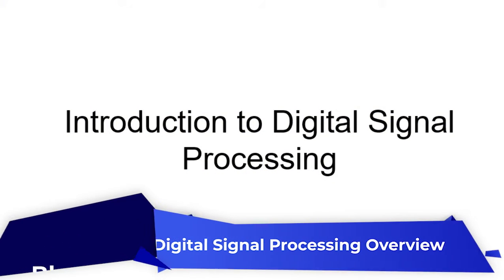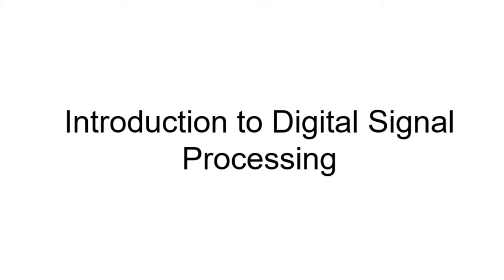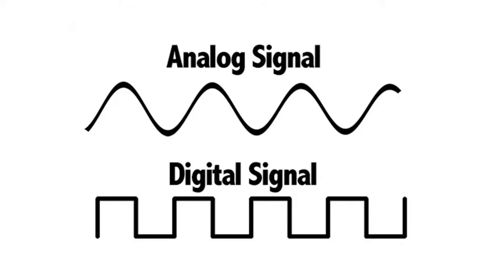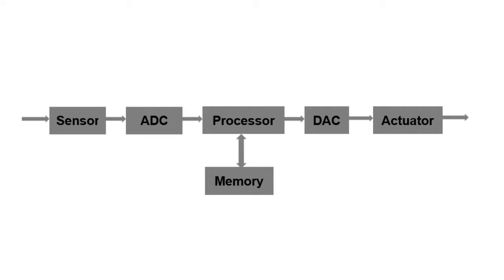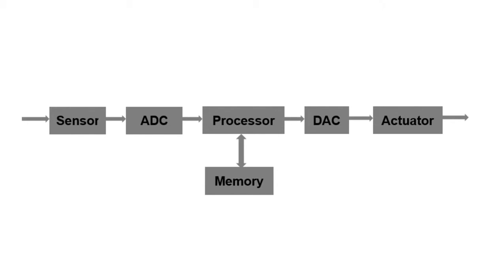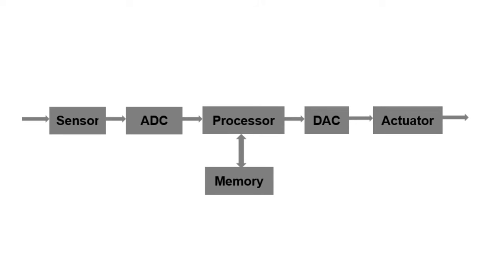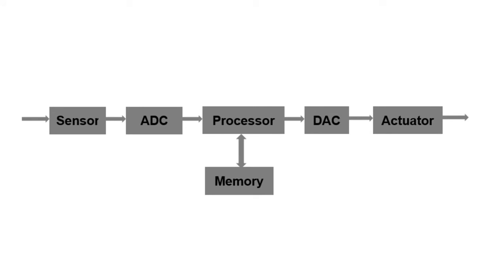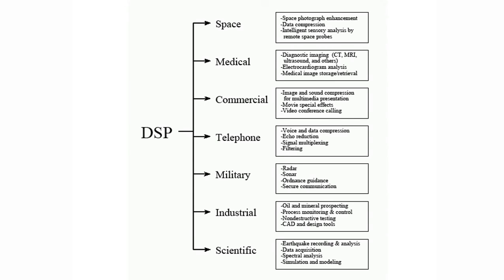Digital Signal Processing Overview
This video is an Overview about Digital Signal Processing.

Key Highlights:
100% Placement Assistance

About Cranes Varsity:
22+ Years of Excellence
1 Million Engineers Trained in Academia, Corporate & Defence